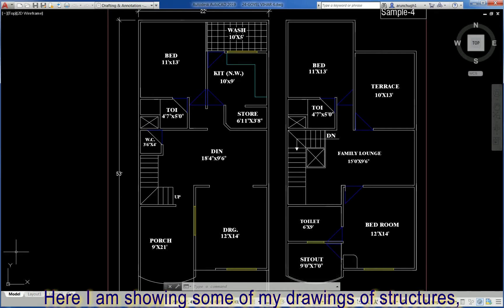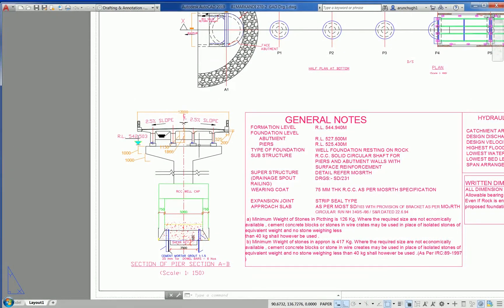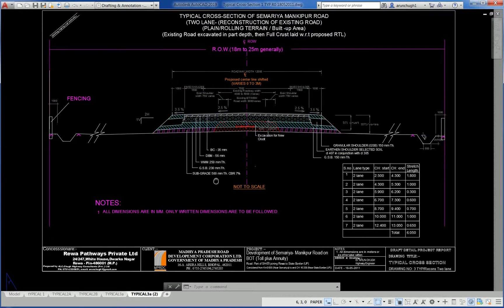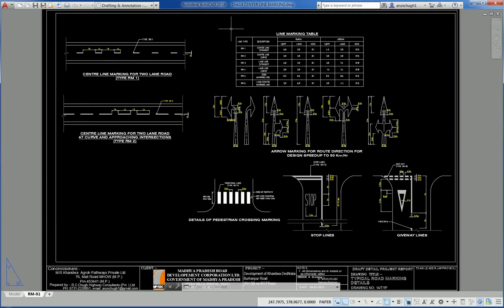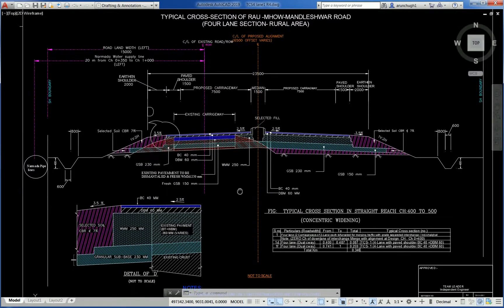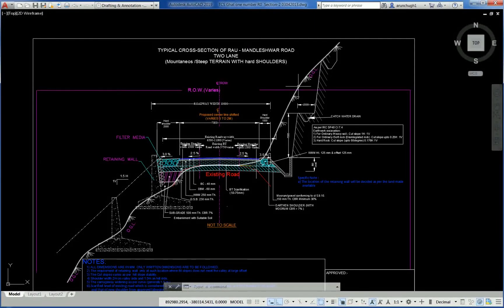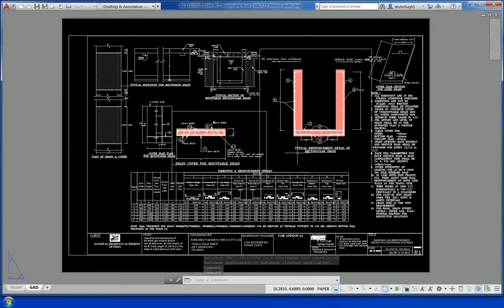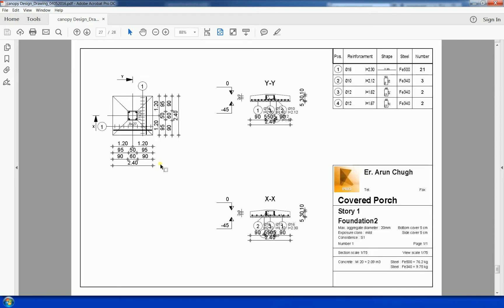Drawings of bridge structures Highways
RCC Bridges , Road Cross sections, Design